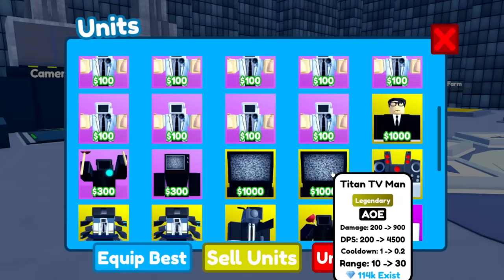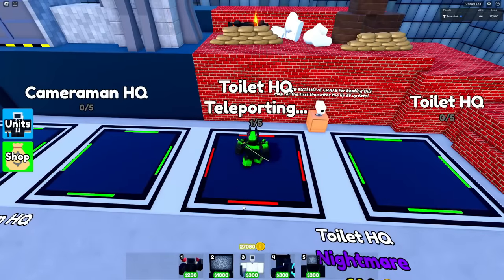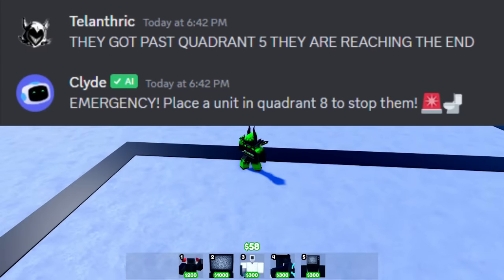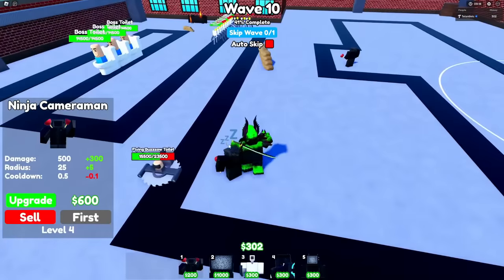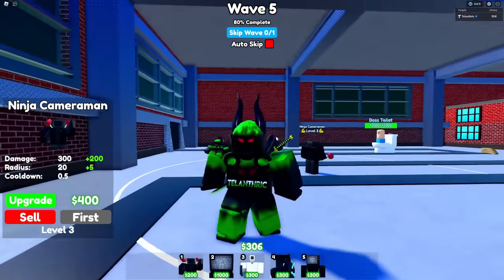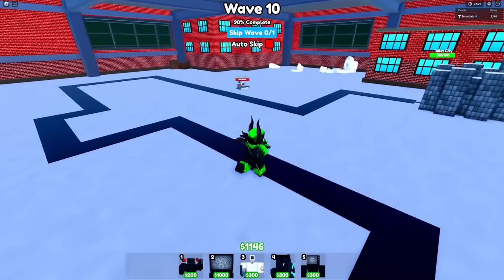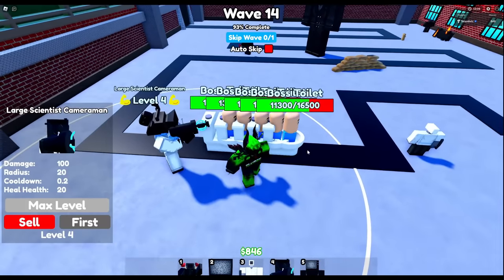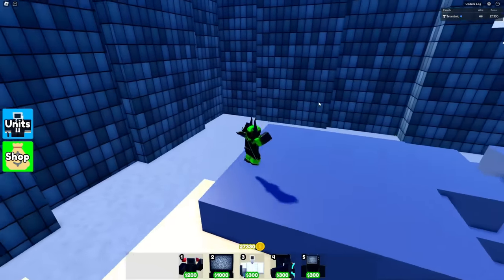AI CONTROLLED MY GAME... (Toilet Tower Defense)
Toilet  Roblox Game!

This is a Roblox  Toilet game named Toilet Tower Defense!  The latest episode was ep 57 / episode 57; it had the infected titan speakerman, upgraded titan cameraman, ninja cameraman / jetpack cameraman, and gman toilet 3.0! Next is ep 58 / episode 58!